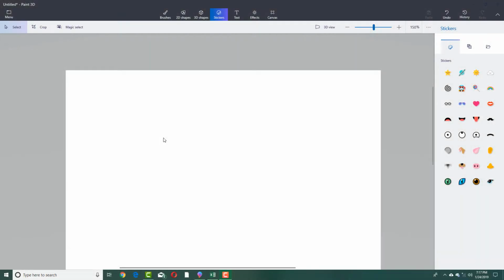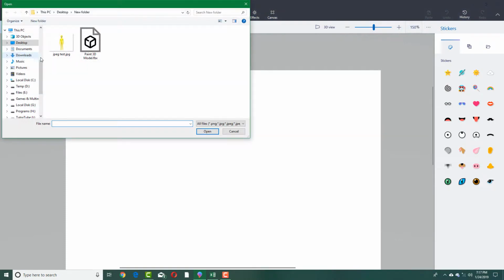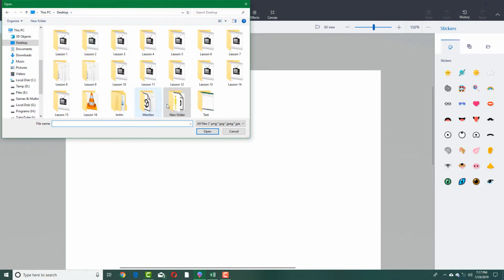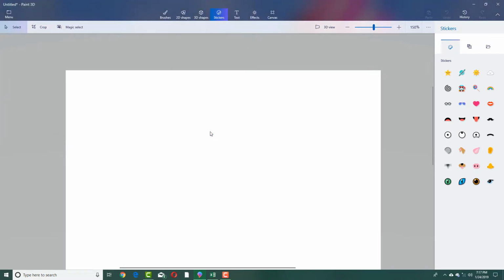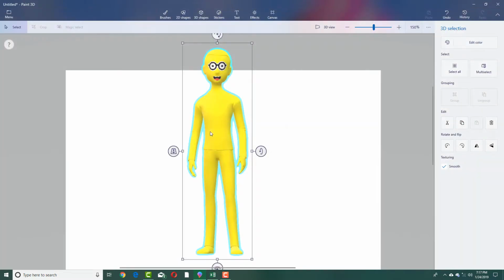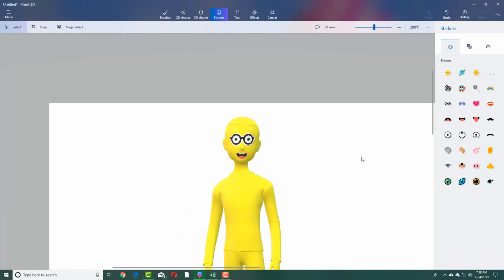Paint 3D Tutorial - Lesson 19 - Importing Files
In this tutorial, we will be discussing on Importing Files in Paint 3D.

Learn the basics of using Paint 3D, including how to use basic shape tools, work with canvas, make custom 3D models and add in textures.

If you like this video, here's our entire playlist of Paint 3D tutorials: